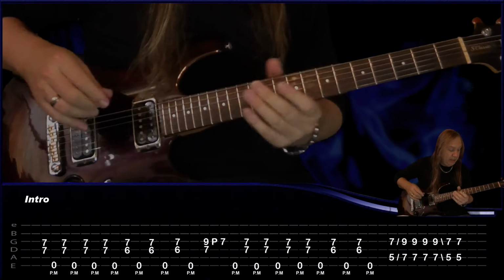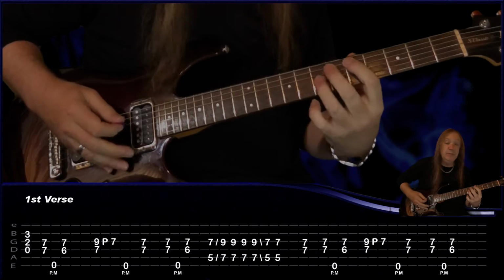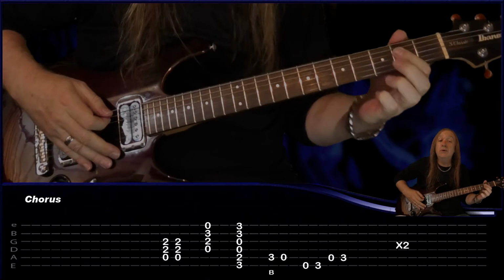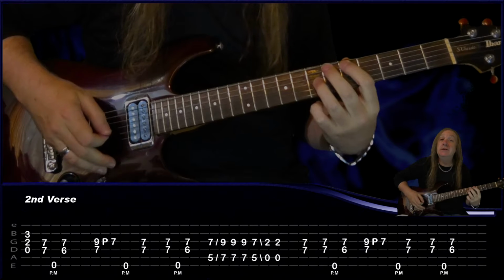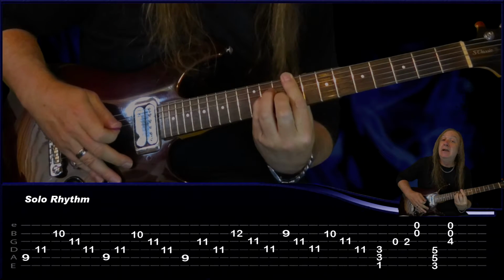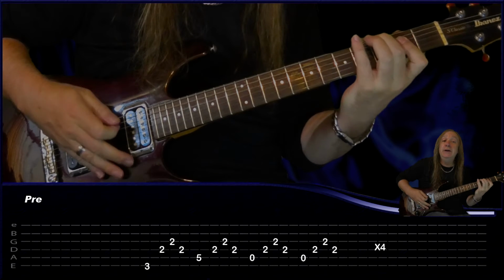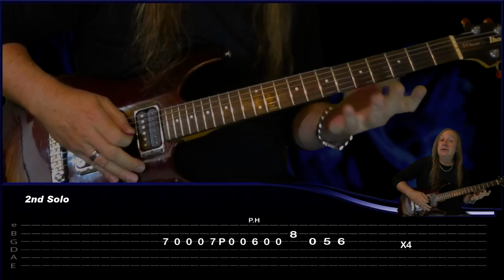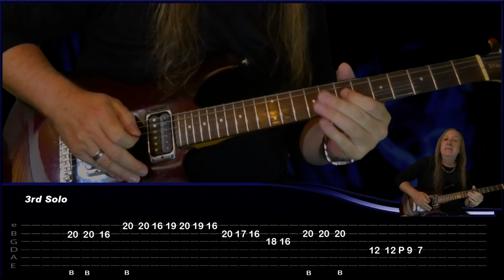How To Play Up All Night On Guitar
How to play Up All Night on guitar by Slaughter, whole song. Up All Night guitar tutorial on guitar is an awesome song for intermediate players all with onscreen tab.

This is a look at Up All Night guitar lesson. This song uses power chords, slides, Hammer ons and pull offs, arpeggio picking and fast runs.

How to play Up All Night, I’ll talk you through each part of the song. We will start with the intro palm muting on the open E string after each chord. You will learn the verse which is similar to the verse. I’ll show you the pre chorus using arpeggio picking. You’ll learn the choruses and the rhythm behind the solo, and how they change keys at the end of the song. We will finish with all the solos in the song.

One of the harder parts of Up All Night guitar tutorial is being able to play up to speed at the end of the main solo.

This is a series of guitar songs that Michael Warren will be posted weekly for Essential Guitar Lessons. I hope you enjoy this song and as always take your time and build your speed. Take your time with how to play Up All Night on guitar lesson some parts can be tricky. Another great song by Slaughter.